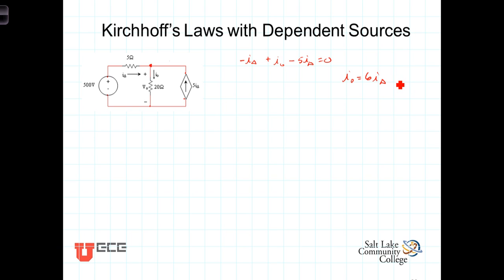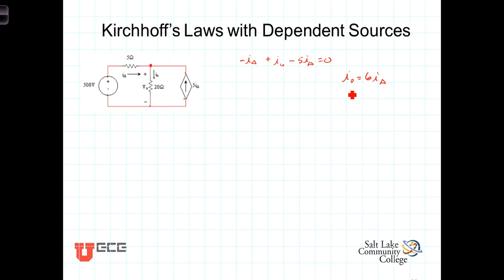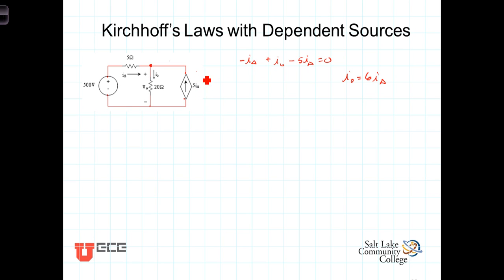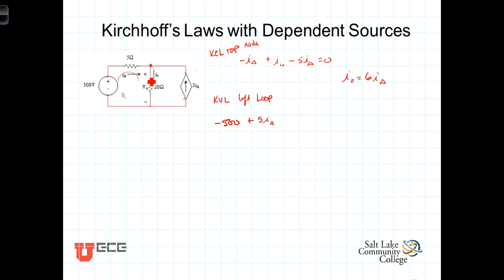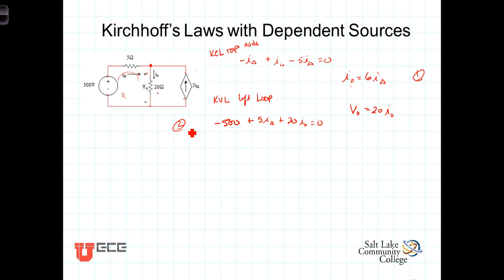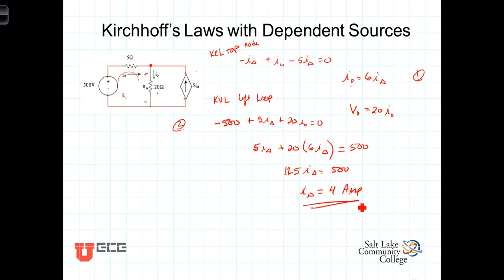L2 2 3Kirchoffs Laws with Dependent Sources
Using Kirchhoff's laws to analyze a circuit with a dependent current source.